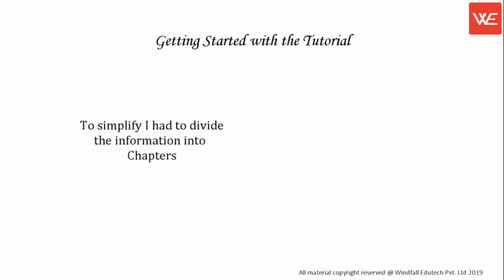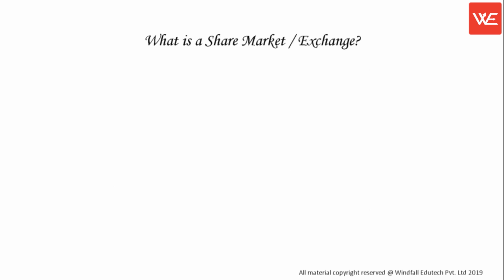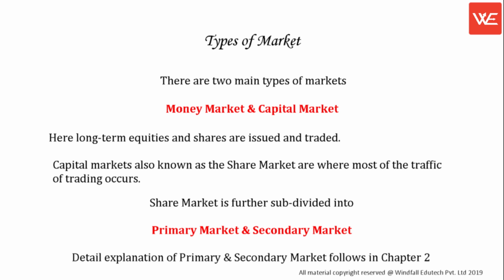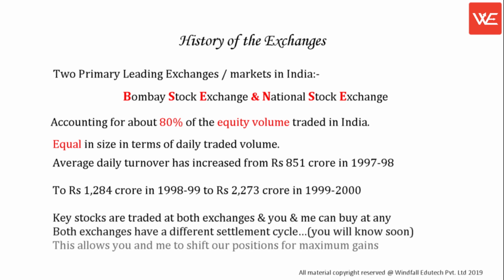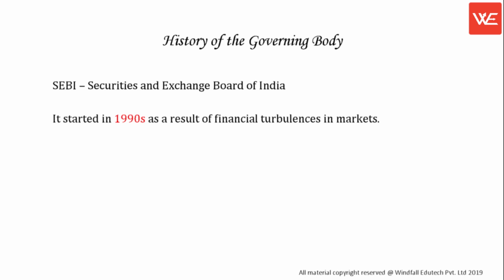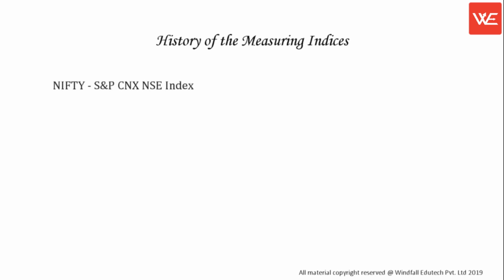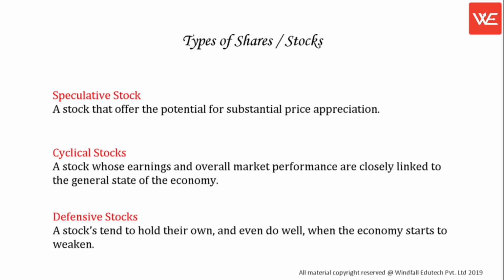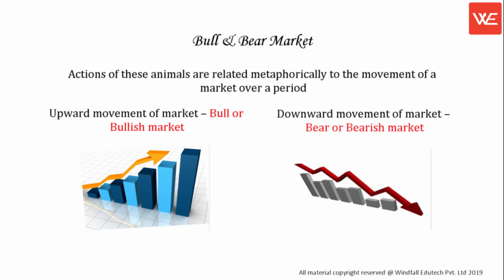Beginners Module Chapter 1 | Windfall Edutech